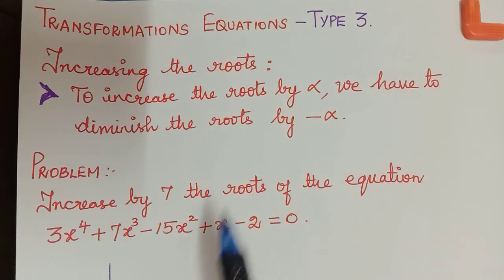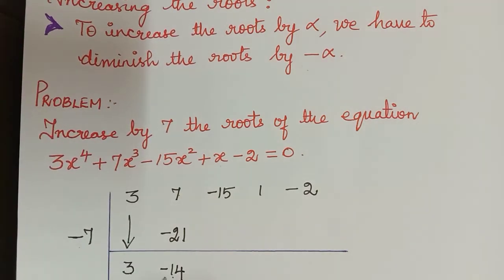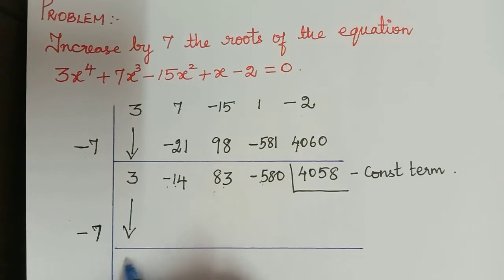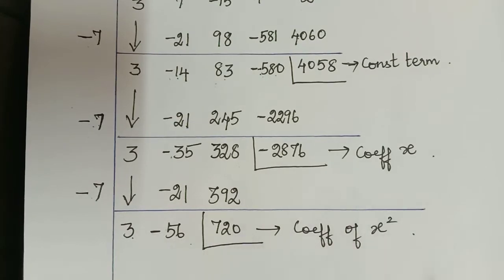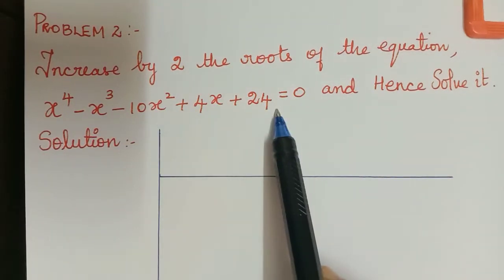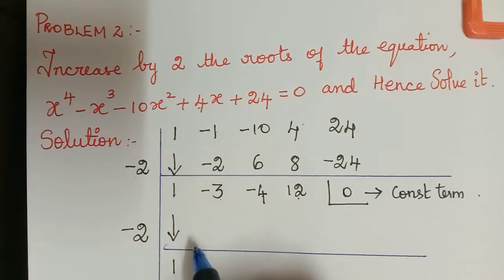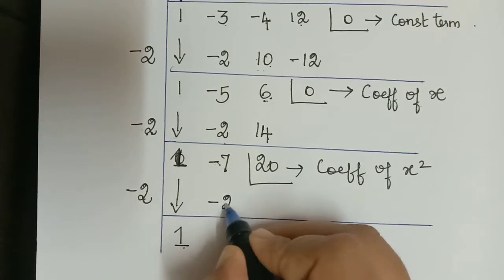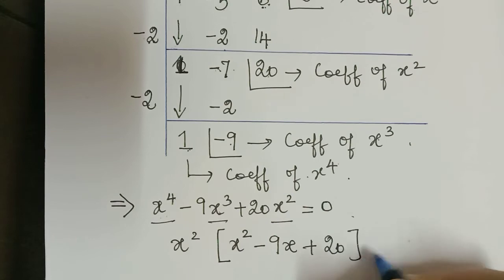increasing the roots of an equation|transformation equation|theory of equations